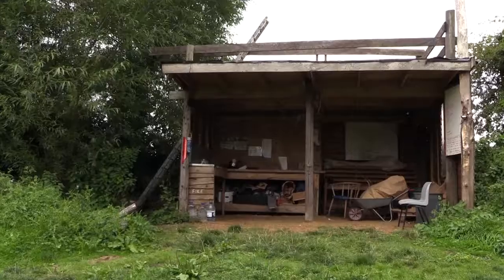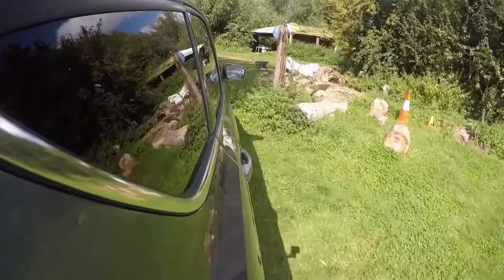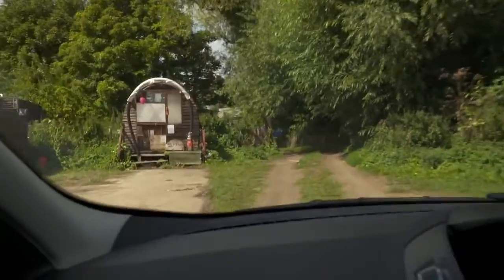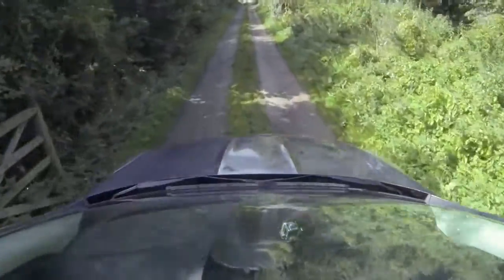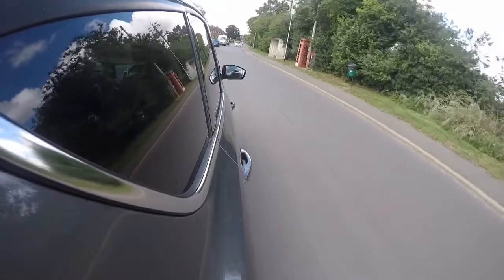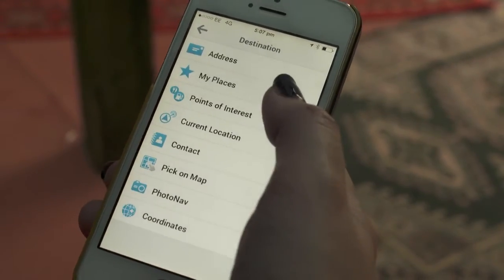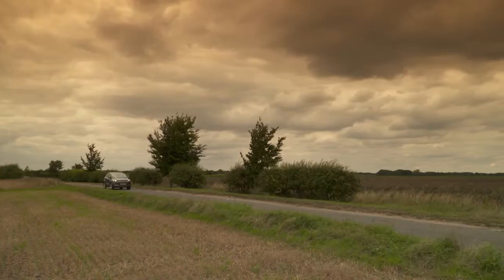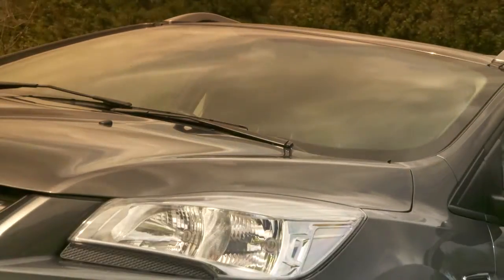Review: Ford Kuga AWD - Road Trip E2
Episode two of Road Trip, originally aired on CambridgeTV. In this instalment I review the Ford Kuga, a family crossover vehicle with intelligent AWD.